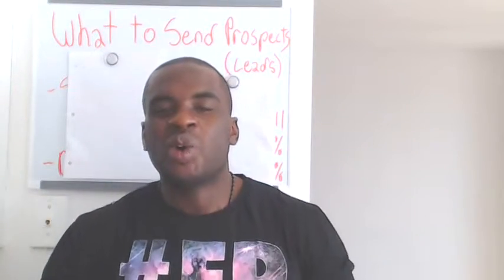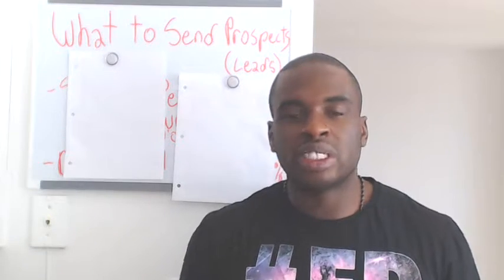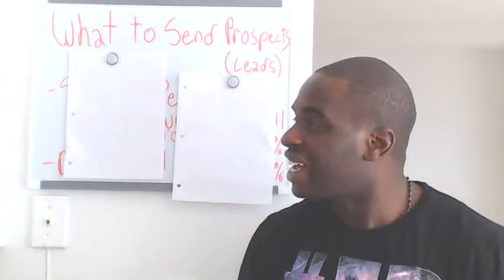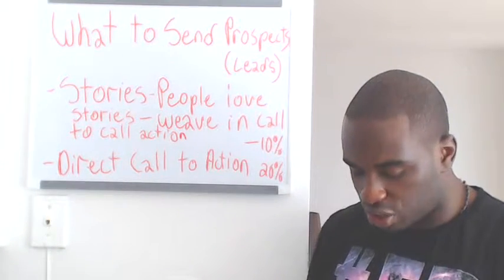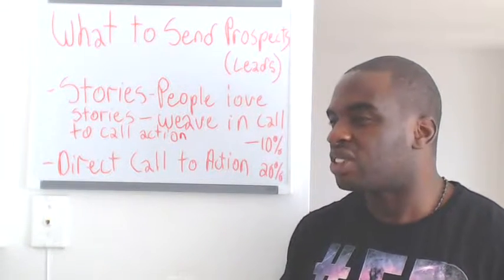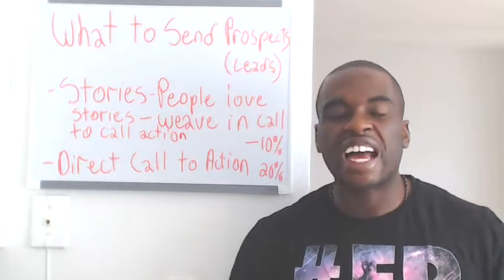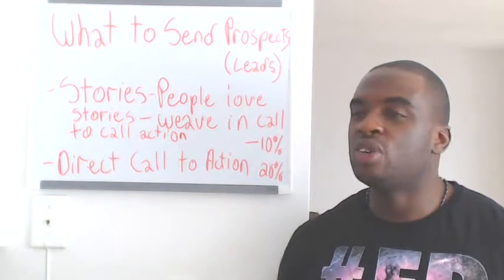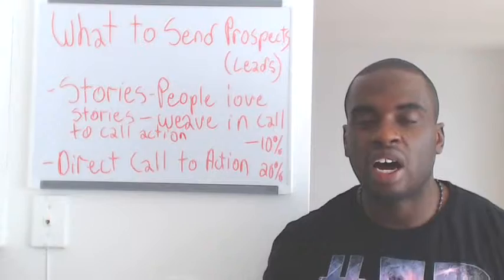Brand New Email Marketing Tips 2014: What Do I Send My Email Marketing List? pt 2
to get some more free training on email marketing and a whole lot more

It's sweet getting some fresh 2014 content. I constantly find myself looking around on youtube for fresh material just because the world is always changing especially online things change so fast whether it's different interfaces or different strategies the online world is constantly evolving

These strategies I'm sharing here a evergreen because they are mainly based on fundamentals but isn't it nice to know the strategies your are about to learn about are not by some one who isn't willing to tell you the truth

When it comes to email marketing tips all I really want is some honesty. Picture yourself in the future not having to worry about what to send to your prospect, you just have all the answers and you are able to make a six figure income online.

Well when you click here right now you will get all the answers you are looking whether it's finding your target market or just learning how to get leads.

Email marketing is the easiest part  and it's funny how it bring in the most money So two quick tips really fast are share your story or someone else's who got a massive result, next up send your join link but only like 10% to 20% of the time you don't want to over do it or your prospects will stop opening your email

Again like I said before this not you just have to make sure you are getting fresh leads daily and emailing daily or every other day if you need help in getting more leads

Awesome so you got through the beginners part here now you are ready to take the next step and start learning a little more of the advanced stuff. But let me warn you don't click the
 if you are not ready to learn powerful stuff that will change your life if you let

If not serious than back off winners never quit and quitters never win so if your ready to do something cool click here now

email marketing
email marketing agency
email marketing services
web email marketing
emails
email marketing service